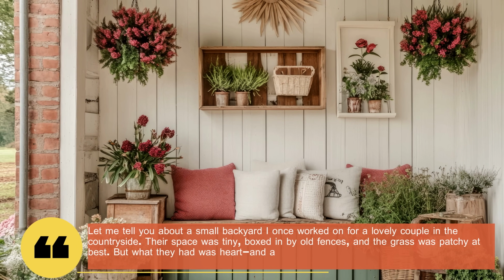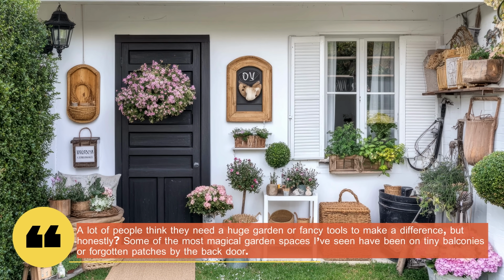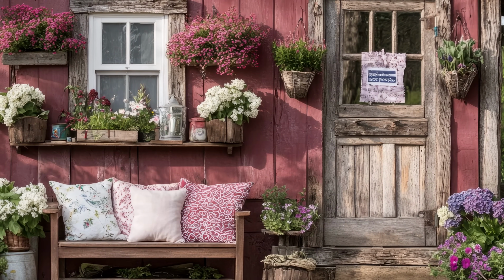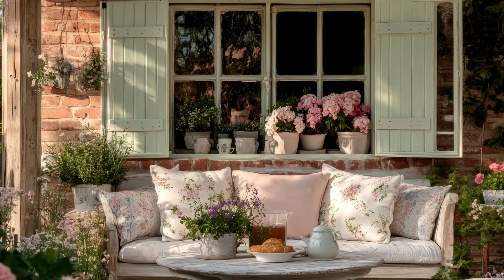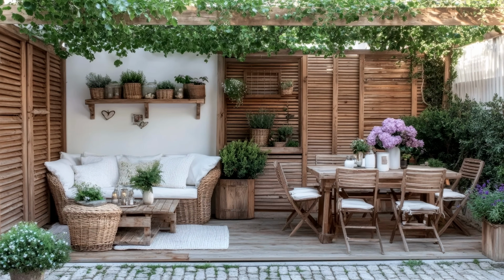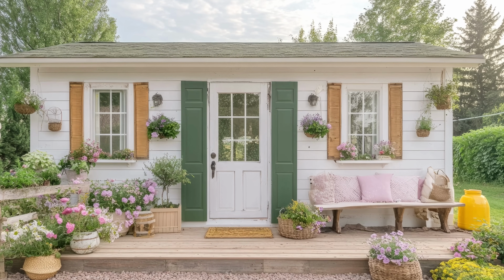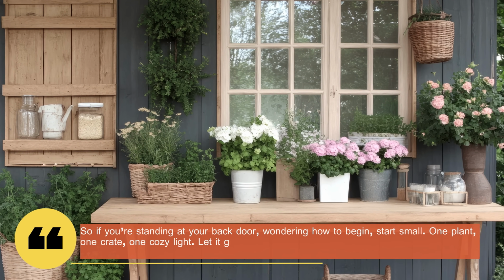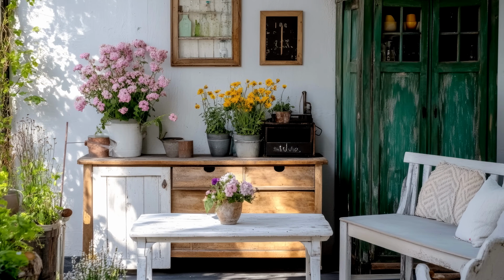Rustic DIY Small Garden Ideas & Timeless Design Hacks for a Fresh, Cozy Home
Bring the outdoors to life with our rustic DIY garden tips and creative small garden ideas that will totally transform your space! In this video, we’re diving into timeless design hacks that are perfect for creating a fresh cozy home filled with nature and charm. Whether you’re planning rustic outdoor projects or looking for cozy garden inspiration, this guide will help you craft your dream outdoor retreat. 🌿

We’ll share expert advice on DIY rustic decor, creating charming small gardens, and designing the ultimate backyard design ideas using vintage garden elements. Get ready to embrace cozy home makeovers with natural garden accents and step-by-step guides for easy rustic DIY projects. 🌸 From creative garden layouts to building rustic charm outdoors, you’ll find fresh inspiration for intimate garden spaces and cottage-style garden setups.

Discover how cozy backyard transformations and handmade garden decor can create lush small gardens filled with warm rustic touches and organic garden designs. Whether you dream of peaceful home gardens, need ideas for rustic garden styling, or want to master timeless outdoor decor, we have you covered. Add a touch of natural home inspiration, capture rustic cozy vibes, and complete effortless garden upgrades perfect for small space gardening. Let’s build fresh rustic settings together! ✨🛠️